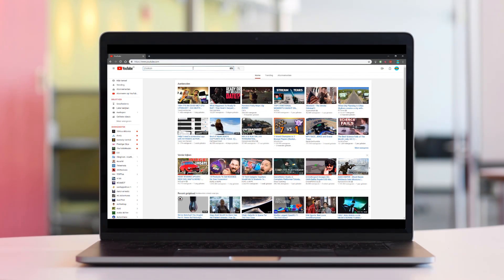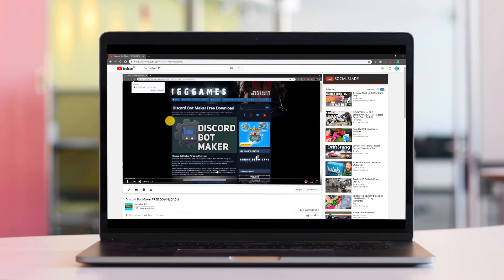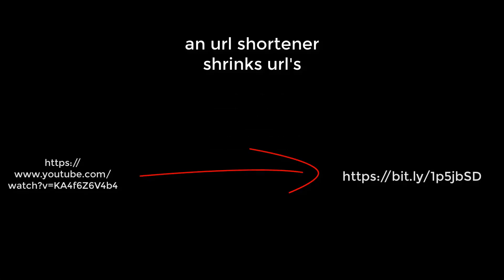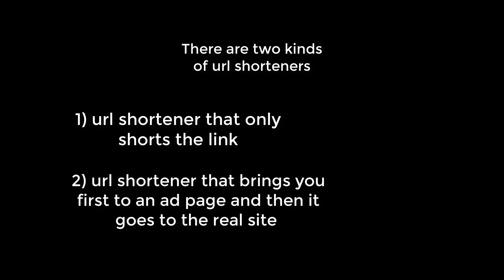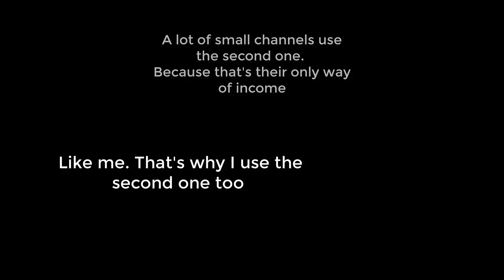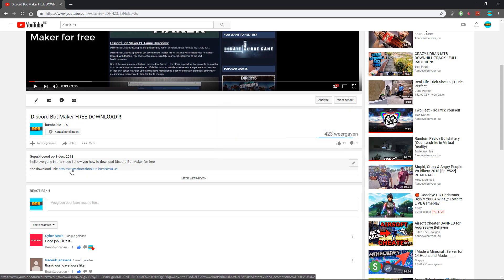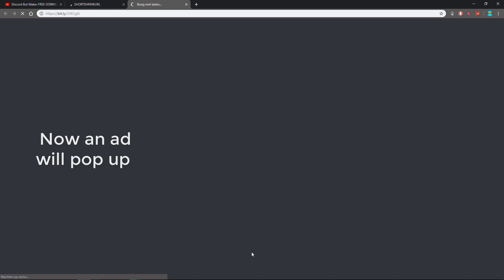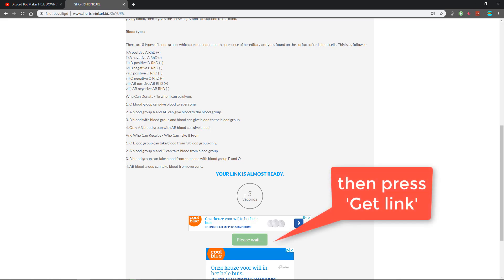what is a url shortener / how to open it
(if you donate me you wil get a shout out in the next video)